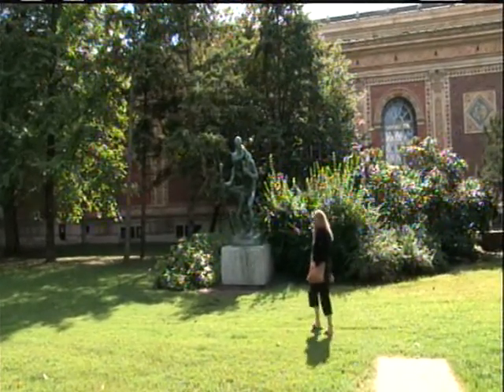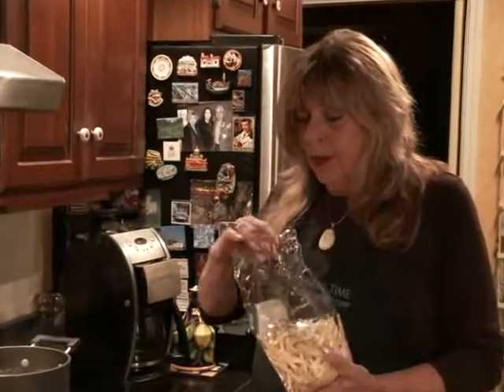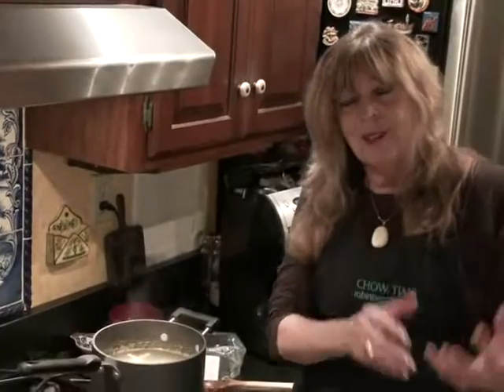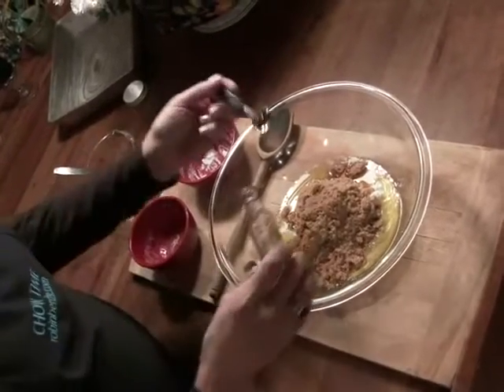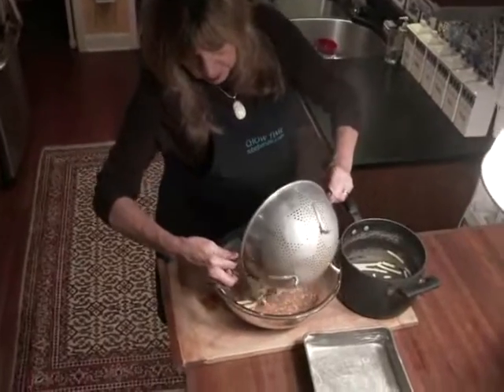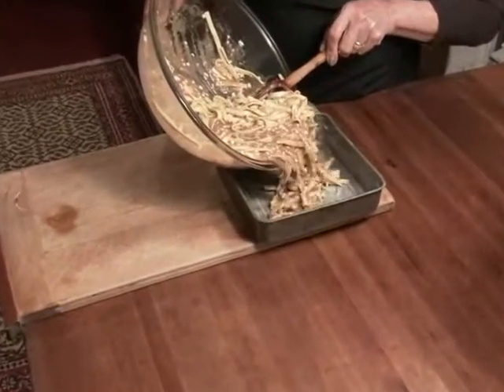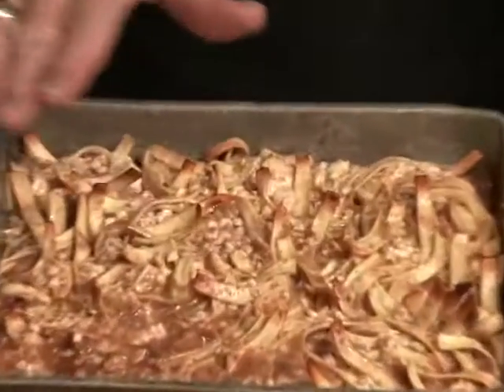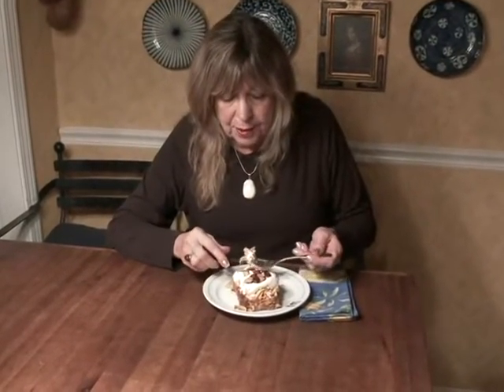Buda Noodle Pudding Squares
A sweet, cinnamony dessert topped with whipped cream and toasted almonds inspired by a trip to Budapest.